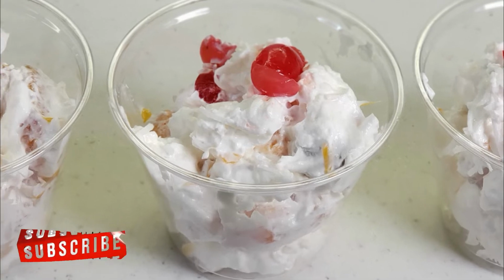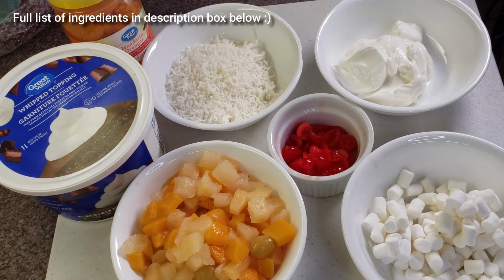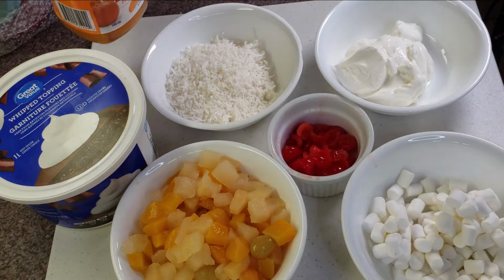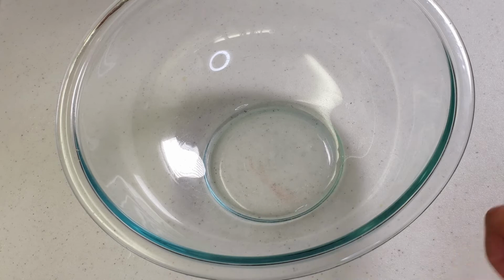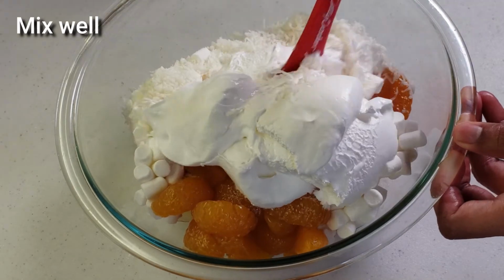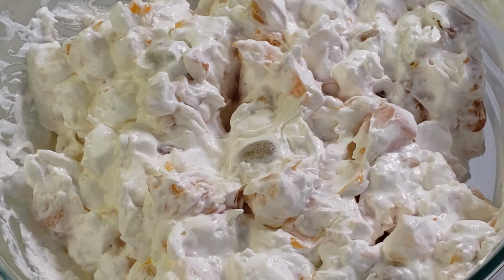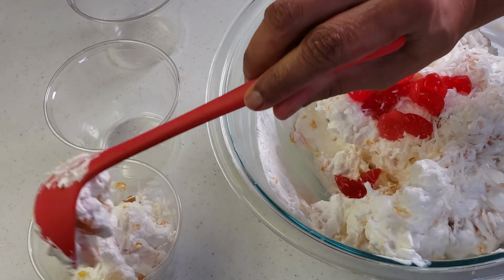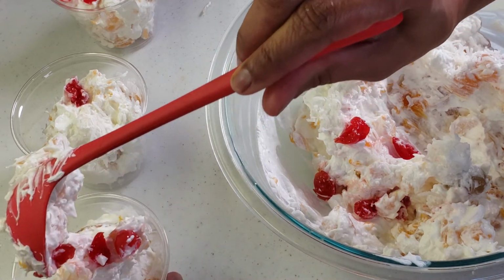TROPICAL FRUIT SALAD DESSERT- sweet, tangy, creamy, delicious (#50)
Here is a super easy, sweet, creamy, tangy, delicious fruit salad dessert, using very few ingredients. A great dessert just in time for New Year's!
INGREDIENTS
1 can fruit cocktail (2 lb can)- about 2 cups
1 tin/ can Mandarin Oranges (540 mL)
1 cup sour cream
1 cup mini marshmallows
1 cup shredded coconut flakes
1/4 cup Maraschino Cherries
1 to 2 cups Whipping Cream (Whipped topping, Cool Whip etc. )

Hi,
How are you?
I'm Helen from Trini Can Cook.
Hope you like my cooking. I have tried to make videos quick and user friendly, showing you lots of close ups of the foods and giving you the process and explanation as much as possible.

If you have used and tried my cooking videos, I would love for you to SUBSCRIBE to my channel as it encourages me to continue to make more videos for you.
Also please tag me on social media.

OTHER RECIPES YOU CAN CHECK OUT-